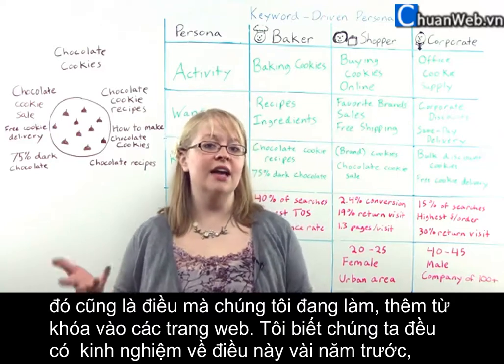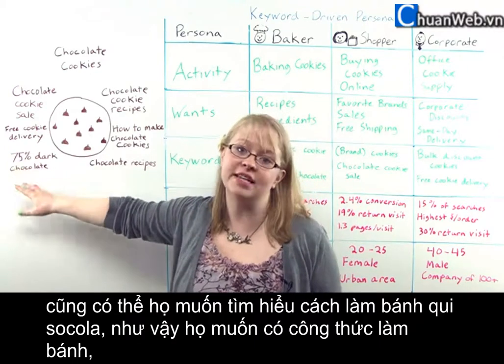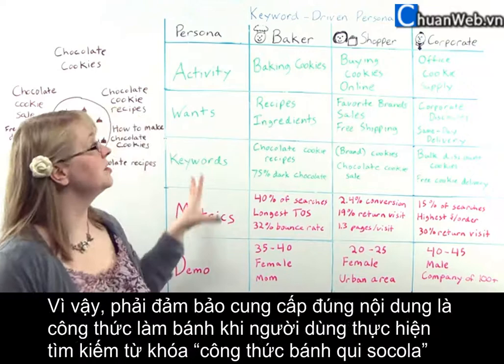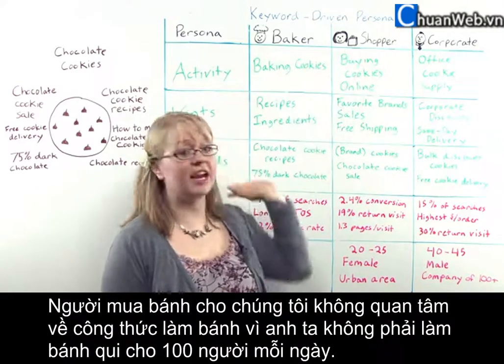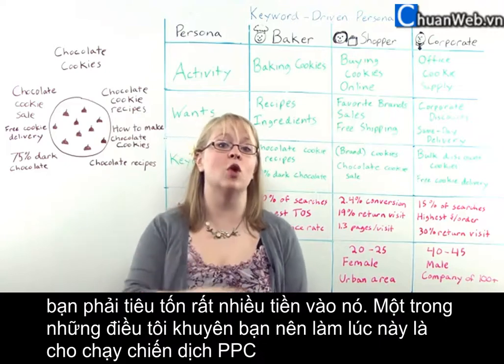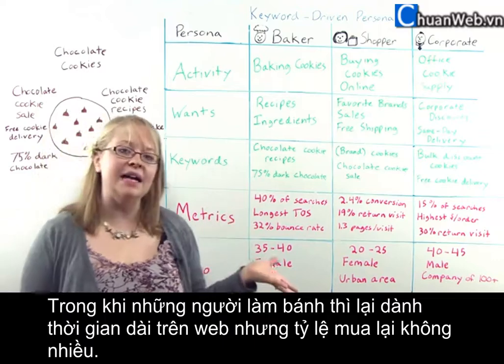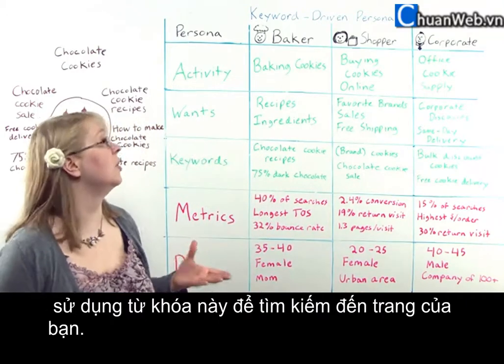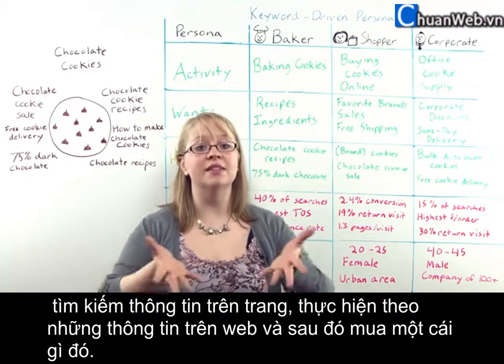[video subviet] Cách chọn từ khóa dựa vào mục đích tìm kiếm của người dùng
Chọn từ khóa dựa vào mục đích tìm kiếm của người dùng
Inbound marketing nhằm đạt được lưu lượng truy cập, các nhà tiếp thị inbound marketing đang nhận ra tầm quan  trọng của từ khóa, đó như cách để tiếp cận người dùng toàn diện hơn.  Bạn nên xây dựng từ khóa cho trang của bạn ngay từ đầu, chứ không phải là bổ sung sau khi trang web của bạn đã hoàn thành và đi vào hoạt động.
Trong phiên bản Whiteboard thứ sáu tuần này, Ruth Burr sẽ thảo luận làm thế nào để sử dụng từ khóa hướng tới kinh nghiệm người dùng và ảnh hưởng tốt của nó đến quá trình lập bản đồ trang web của bạn. Hãy để lại những câu hỏi và ý kiến của bạn dưới đây nhé.
Để bạn dễ dàng theo dõi, đây là hình ảnh của Whiteboard được sử dụng trong video tuần này.